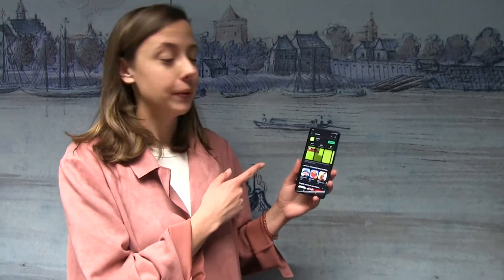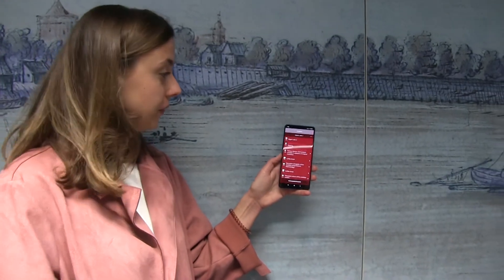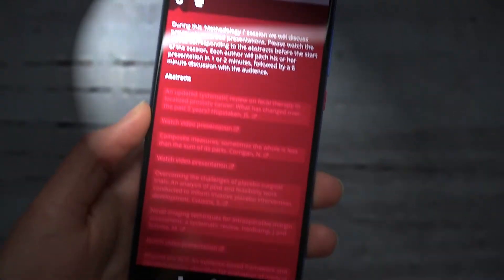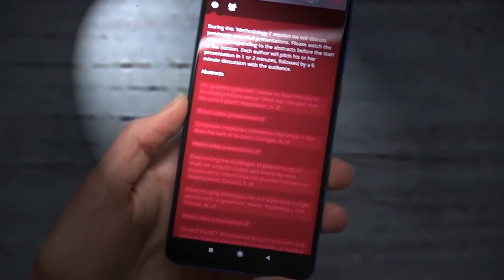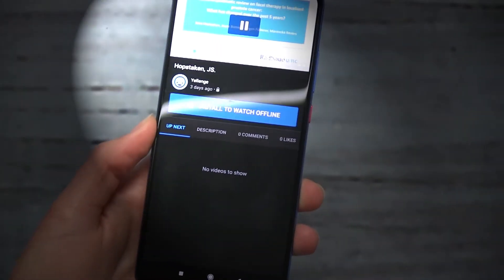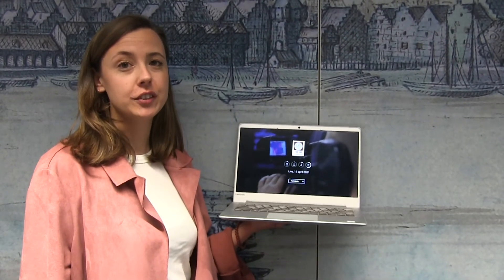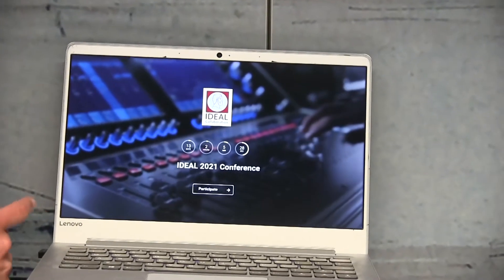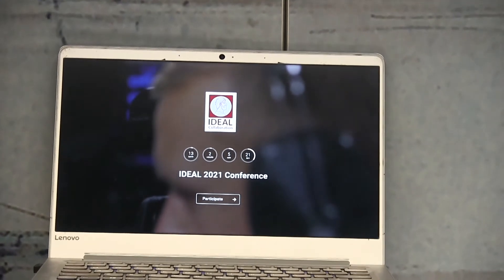IDEAL Conference 2021